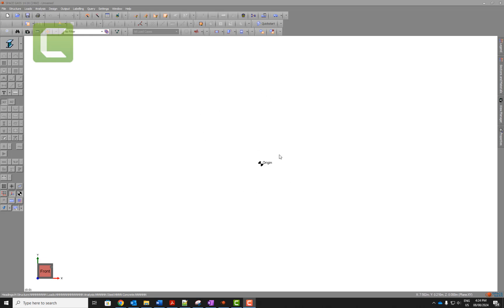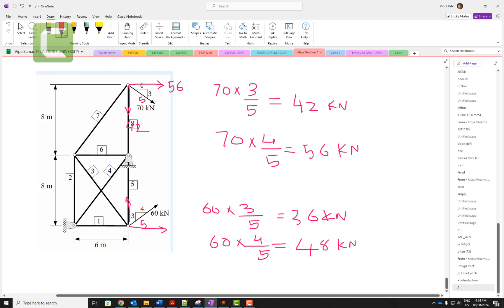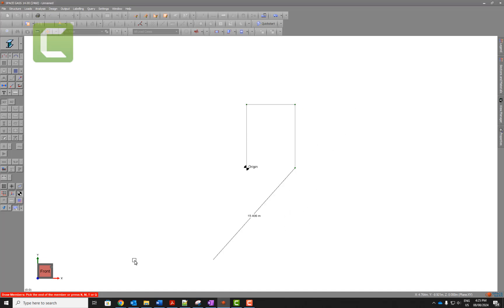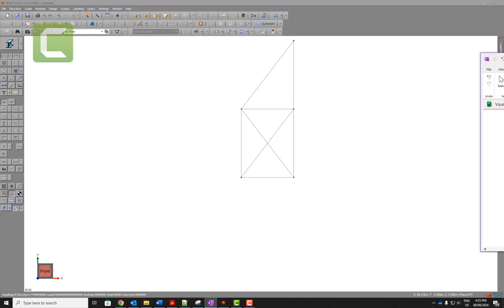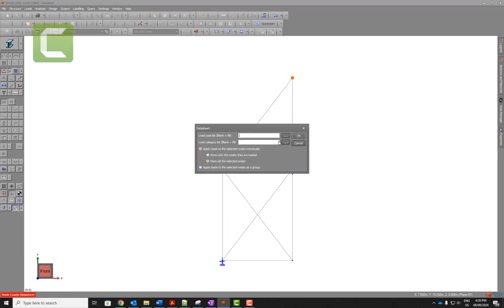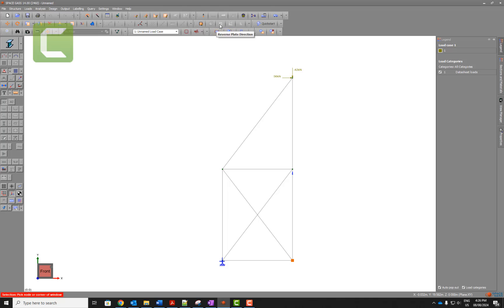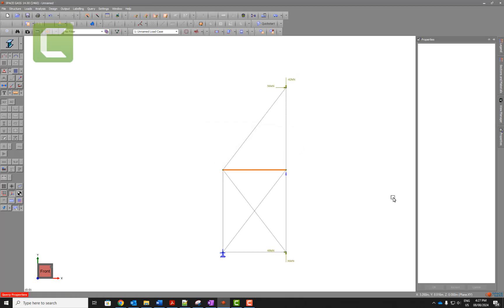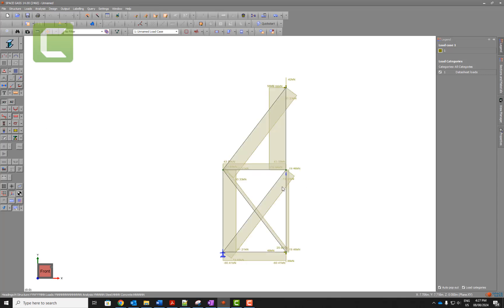Truss Question SpaceGass